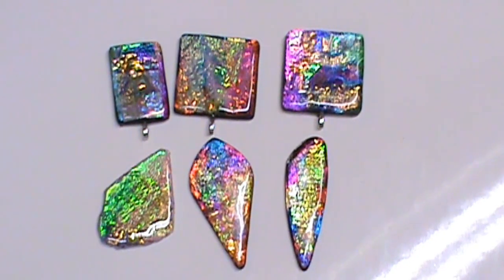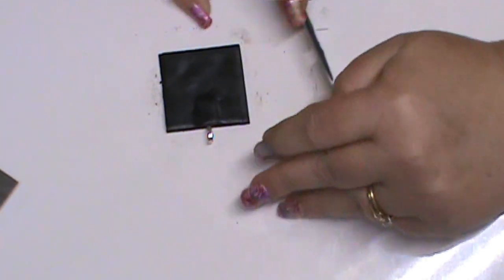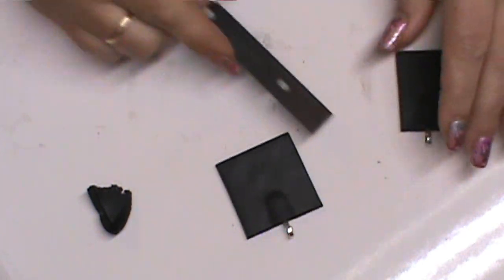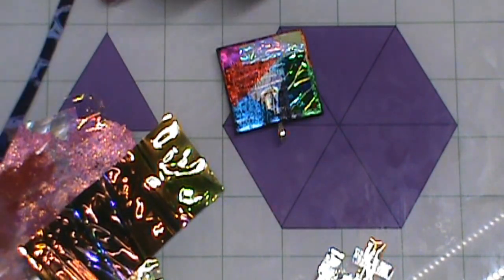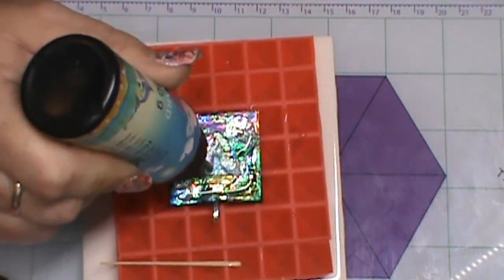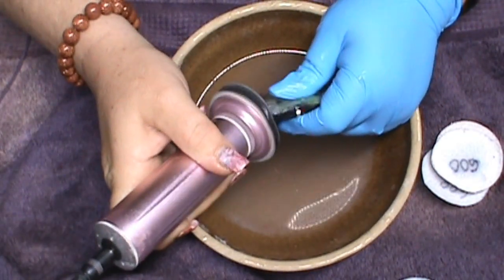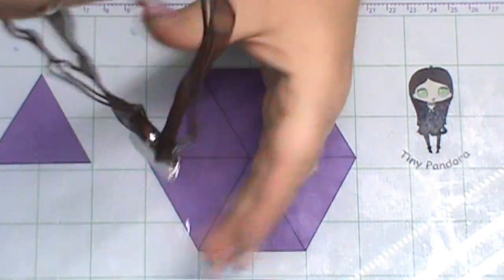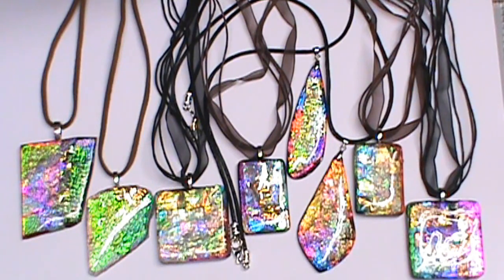Faux Dichroic Glass Pendants, Polymer Clay Dichroic Effect Pendants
In this video I will show you how I make faux dichroic glass pendants. If I missed anything let me know and I'll list, it. If you like my video, you can also donate by using my PayPal A donation is appreciated but not necessary!
Patricia Bearden
Trisha's Lovely Creations
TLCreations73
Amazon influencer commissions find everything I've used on PMC!
TinyMighty Utility Blades
Tiny Pandora UV Curing Deck
ArtfulElementsshop
The GlassMat for Clayers
Sorry this product is no longer available.
Using a Pedicure Wand for Sanding
DeepShine
UV Resin - Hard Type
E6000 Extreme Tack Adhesive
500 Pcs Silver Color Tibetan Style Alloy Cord Ends
Weld Bond Glue
50 Sheet Shiny Origami Paper
100 Pieces Iridescent Nail Art Glass Paper Cellophane
Reflective Mirror Shard Effect Cellophane Films Foils Stickers（62PCS）
400PCS Lobster Claw Clasps
Cutter – O’Joy Creations
10Pcs Silicone Clay Sculpting Tool